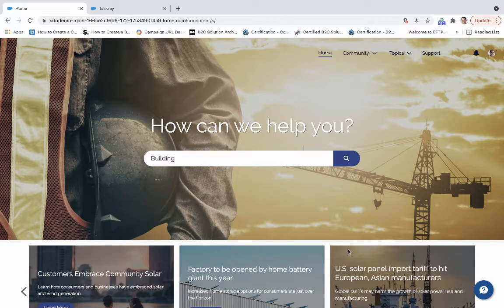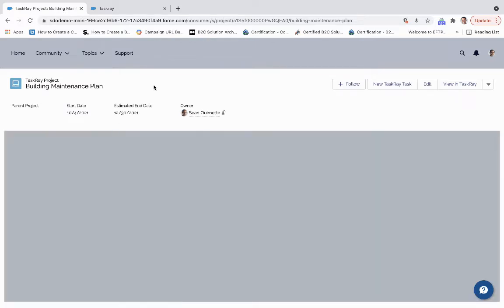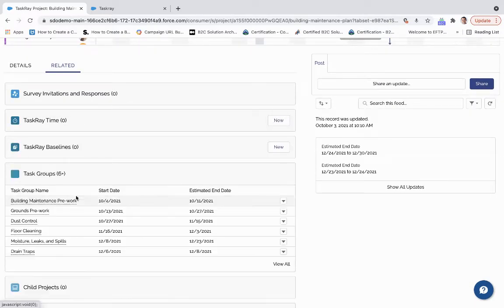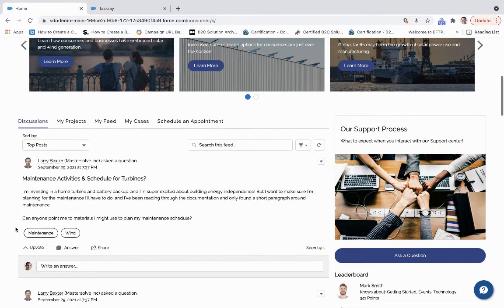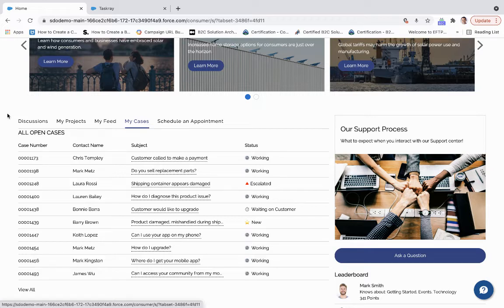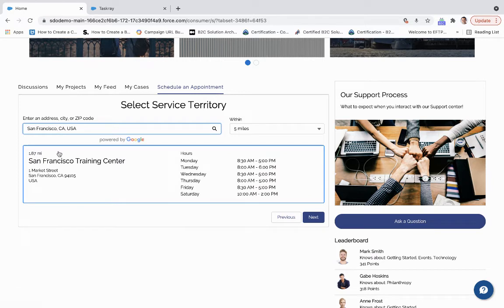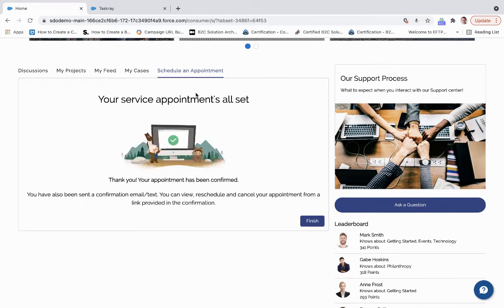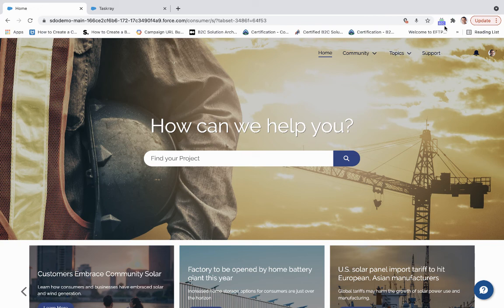Demo: Construction Customer Portal on Salesforce Experience Cloud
This video shows you what your construction customers can see and do on the construction customer portal on SalesforceExperienceCloud.

With Salesforce, your customers can:
-Ask questions and engage with contractors, other customers, or the construction organization
-View updated schedules to see what tasks are being completed each day and understand when projects are off track
-Schedule appointments to come on-site to make emergency or maintenance quick fixes or to do a walk-through

For more information on optimizing your Salesforce system for the construction industry, check out our